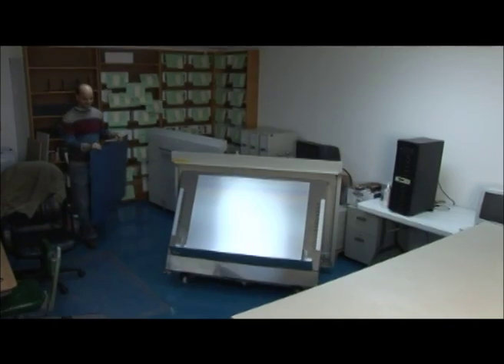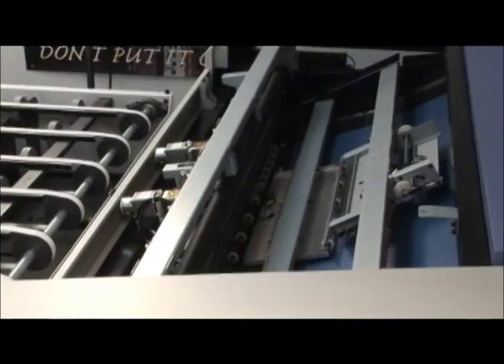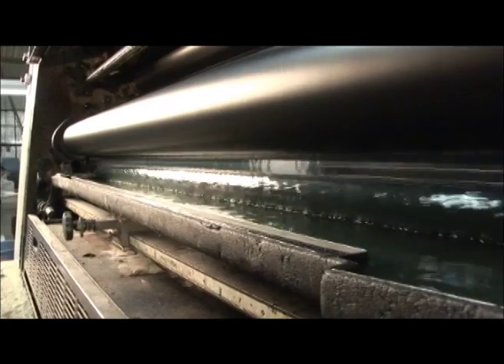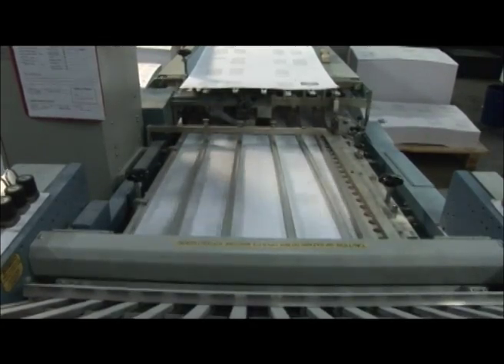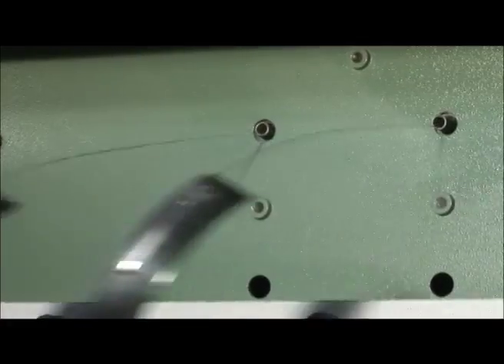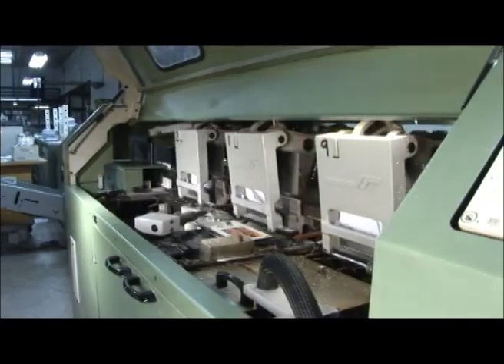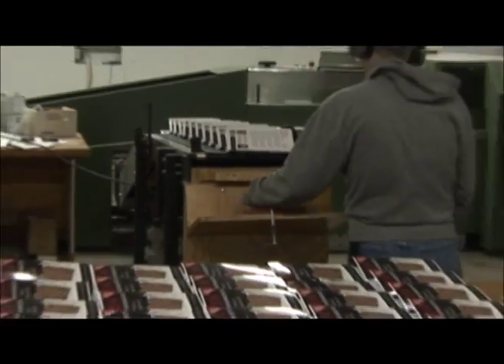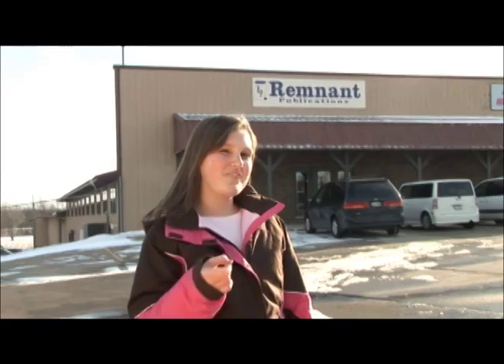How a book is made fixed